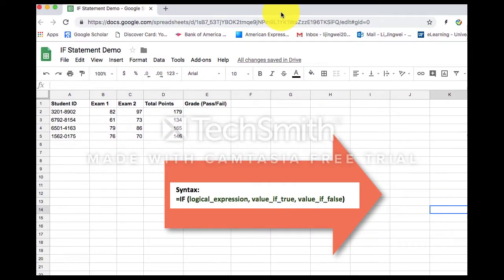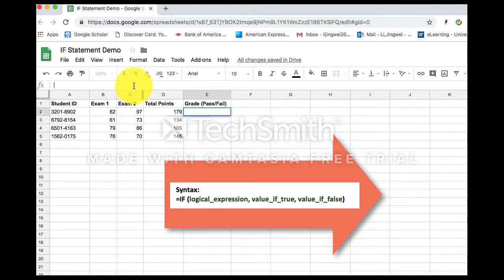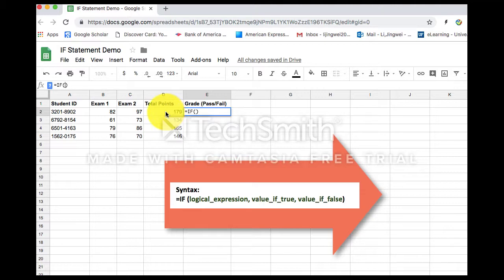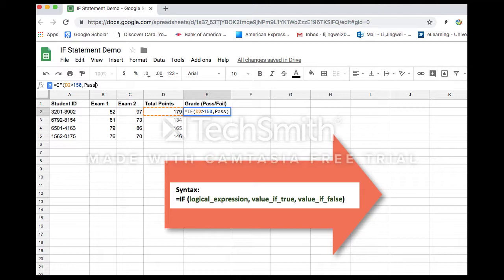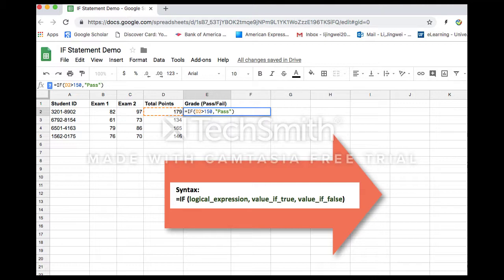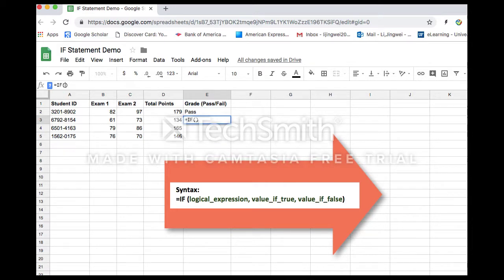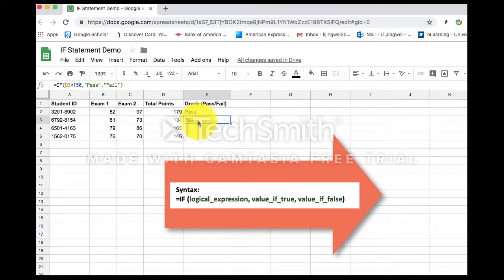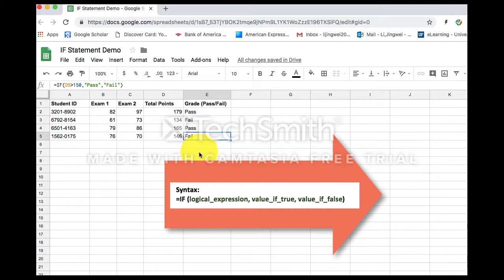How to use IF function in Google Spreadsheet_short version